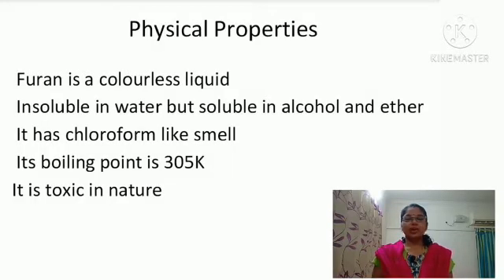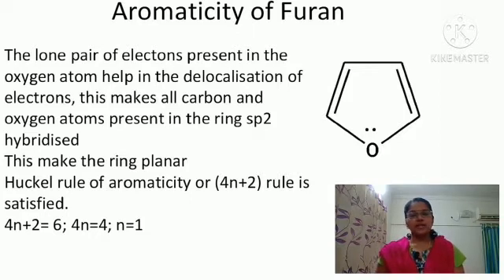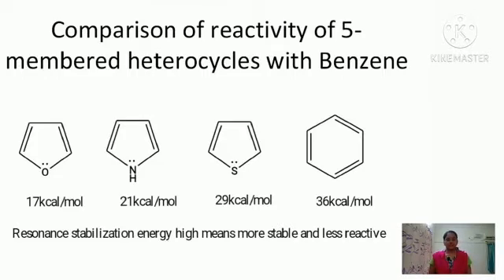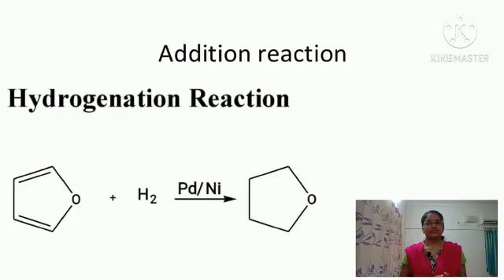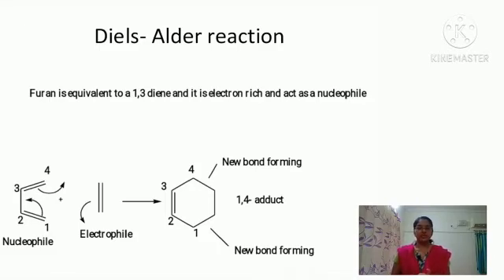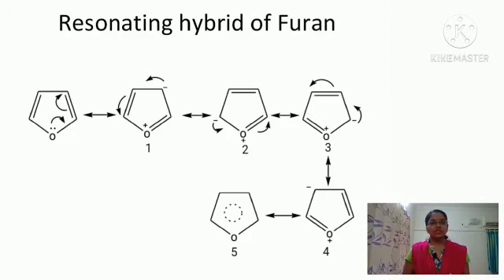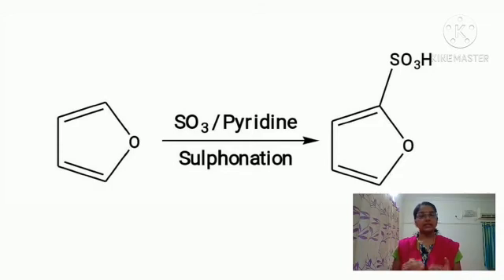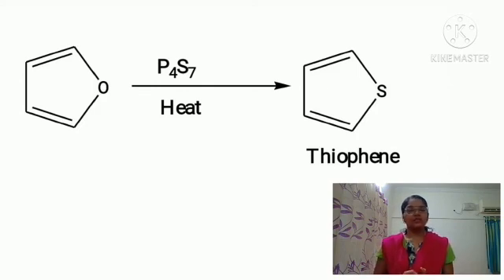Physical and Chemical Properties of Furan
This channel focuses different aspects of chemistry. It will be useful for every level of students, Who are trying to find best in their life. I hope it will be a big boom to everyone who trying for competitive exams